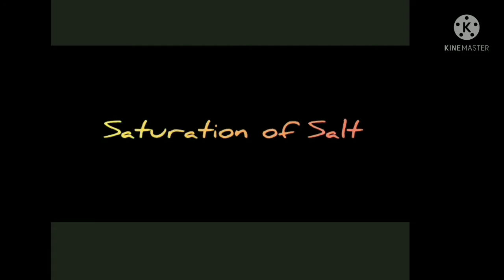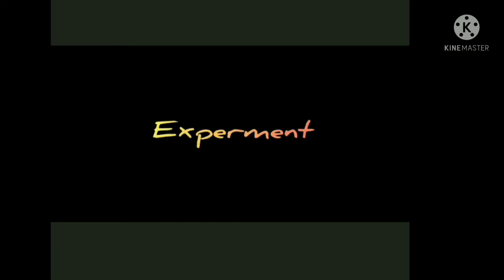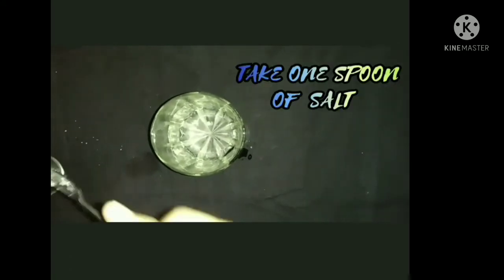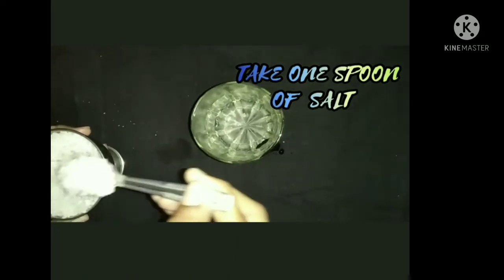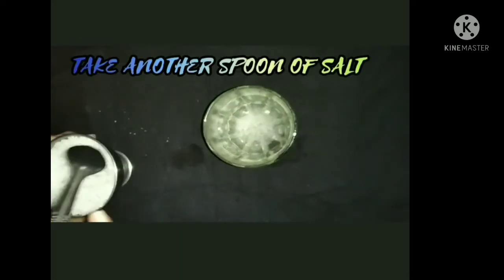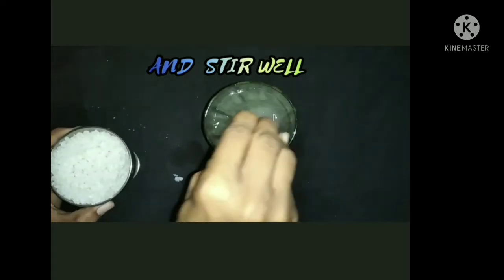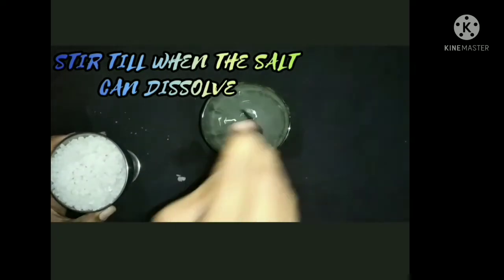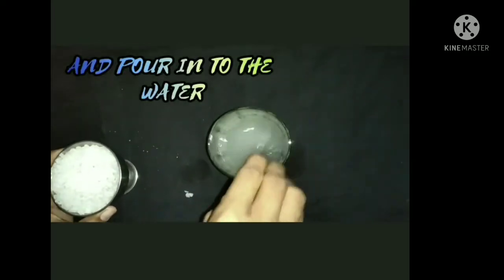saturated salt solution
tq